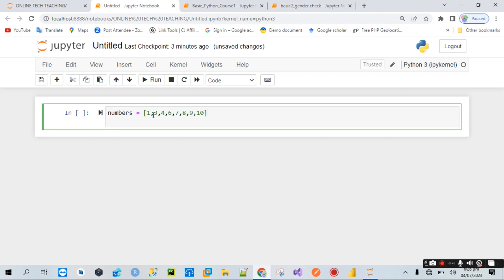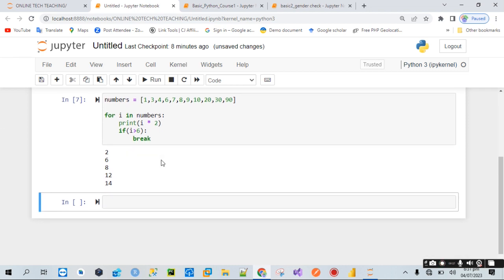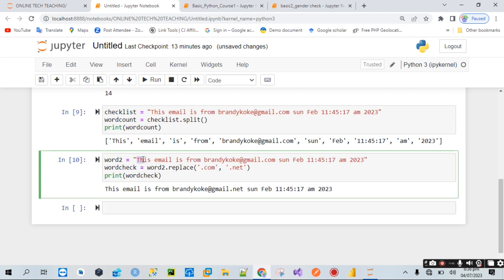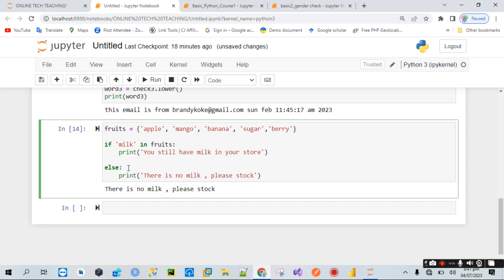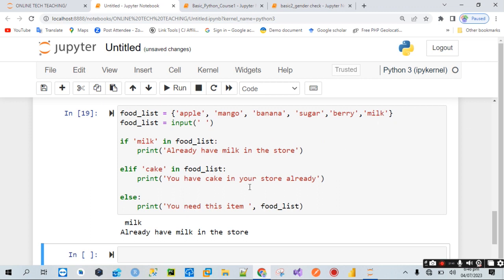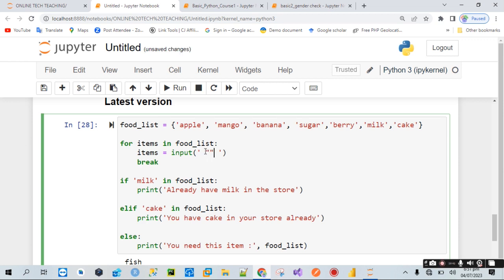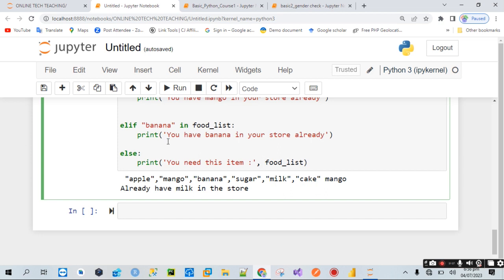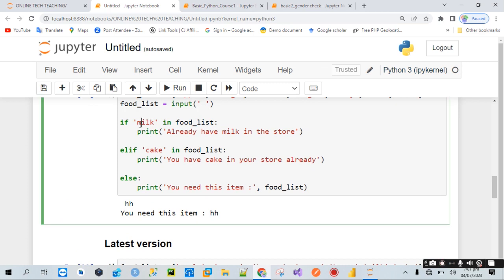Python basic crash course Part 3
simple and easy way to learn python programming.